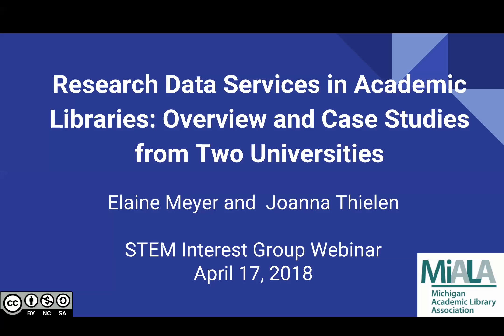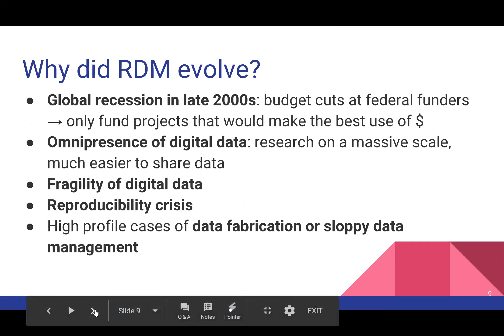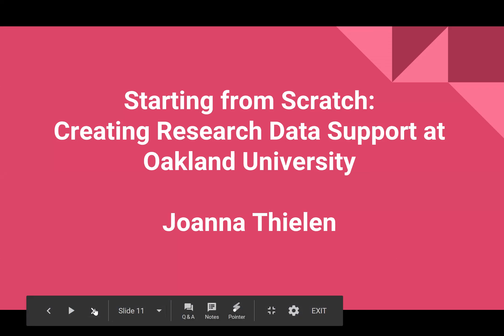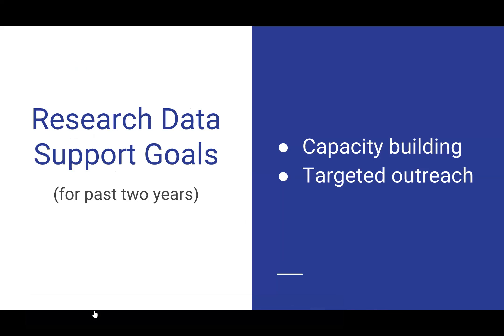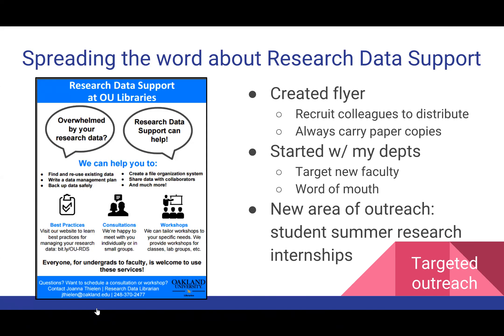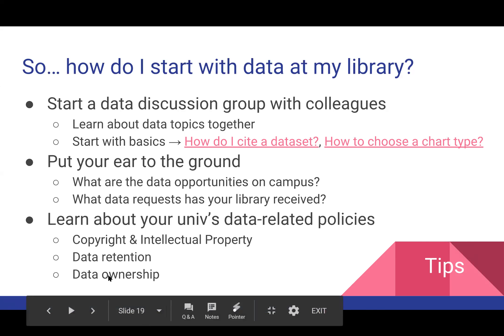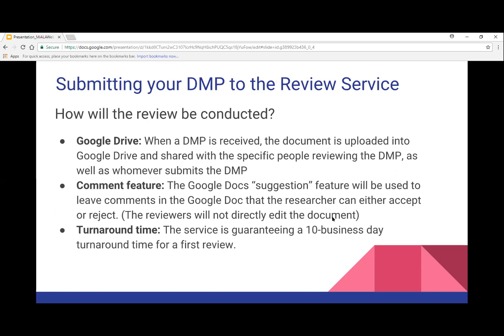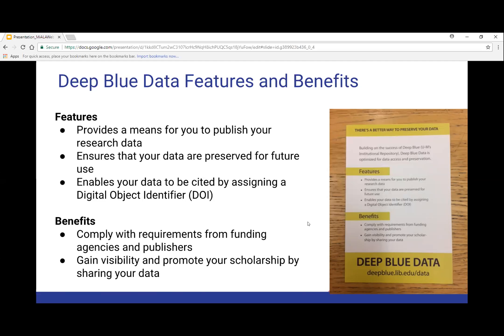Research Data Services in Academic Libraries: Overview and Case Studies from Two Universities